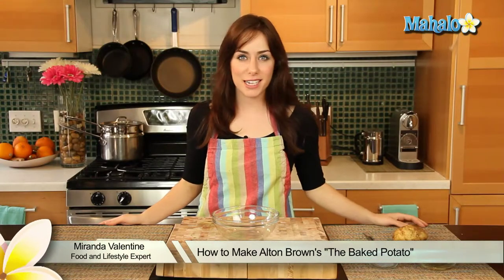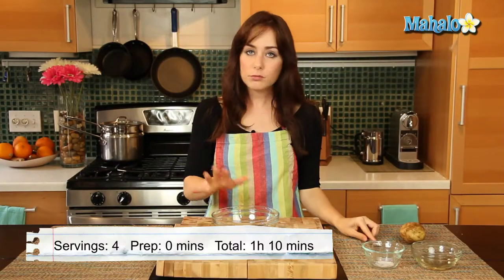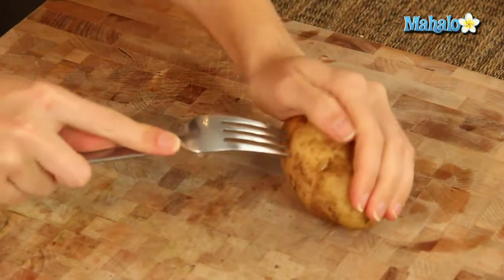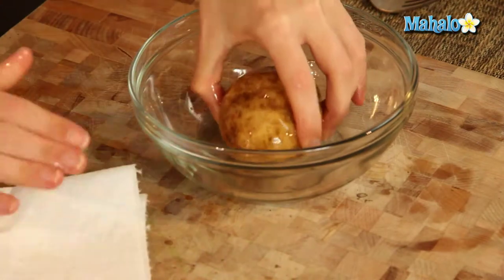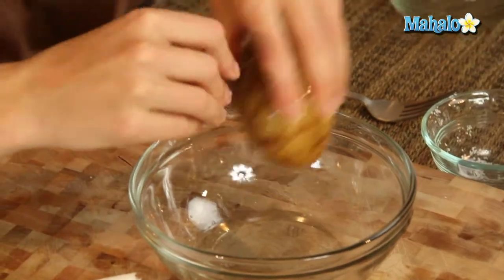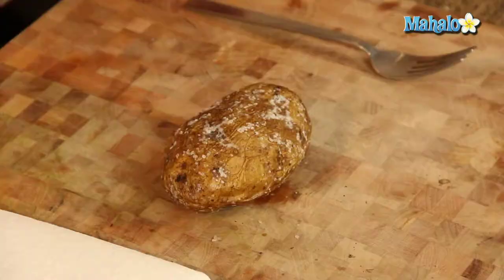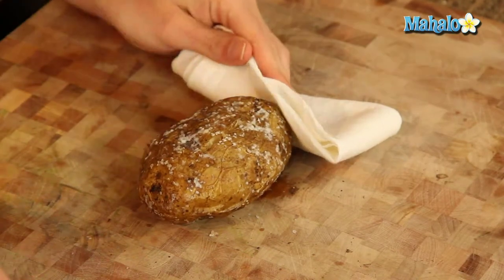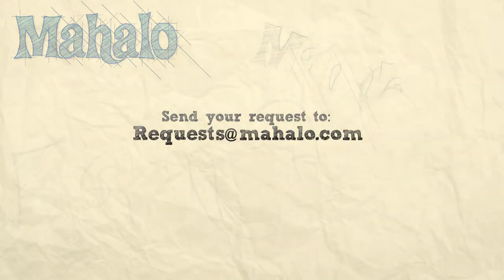How to Make Alton Brown's "The Baked Potato"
Miranda Valentine, founder/editor of the popular lifestyle blog, Everything Sounds Better in French, , shows us how to make Alton Brown's "The Baked Potato!"